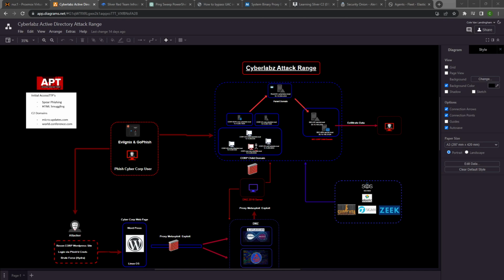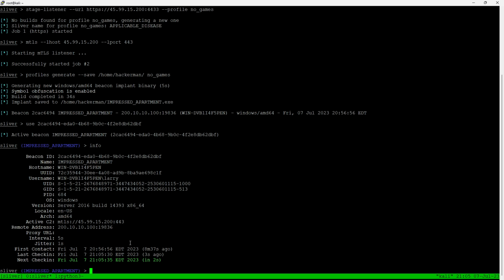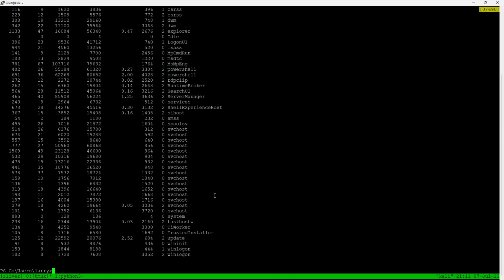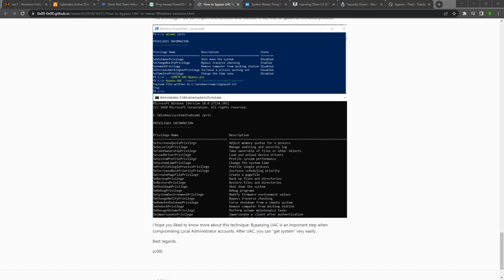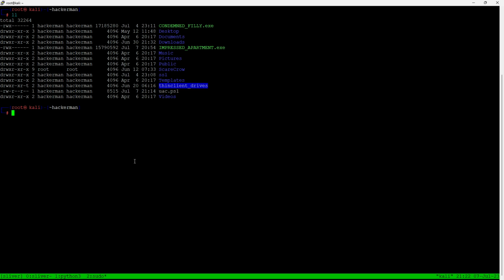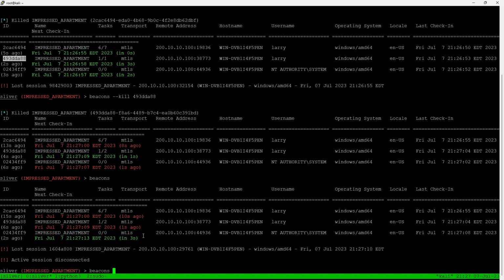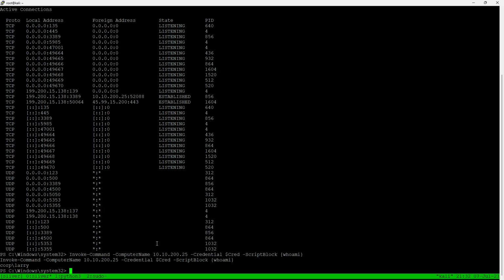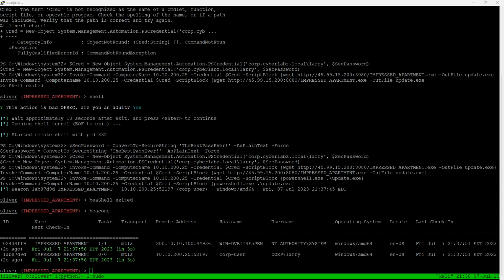"CyberLabz Attack Range Part 5" Sliver C2 Privilege Escalation and Lateral Movement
Hello everyone! In this demo I'll showcase some really cool features inside the Sliver C2 framework, how we could potentially bypass UAC, and lastly lateral movement TTPs. Hope you all enjoy it!